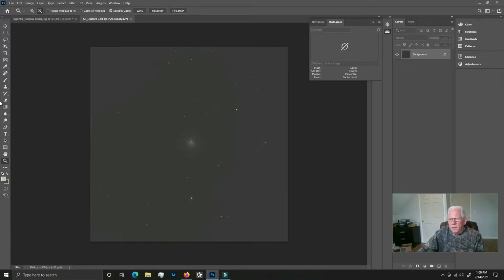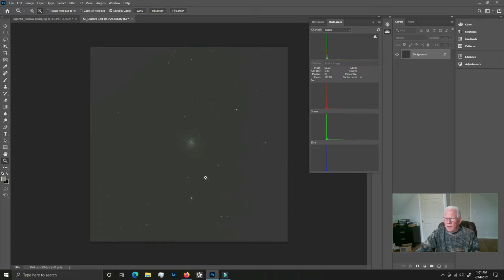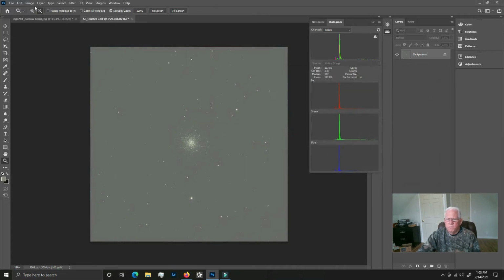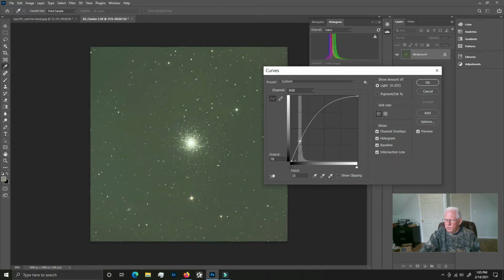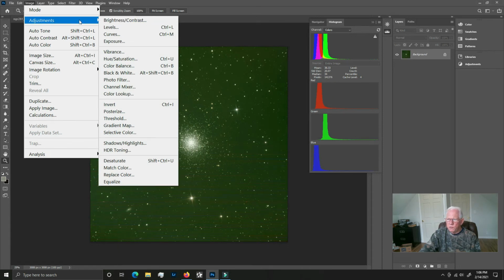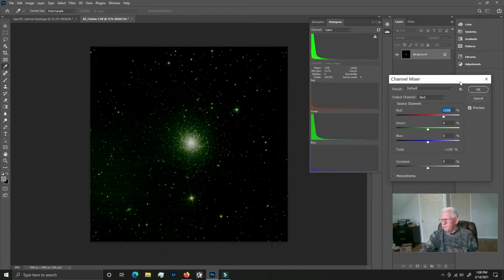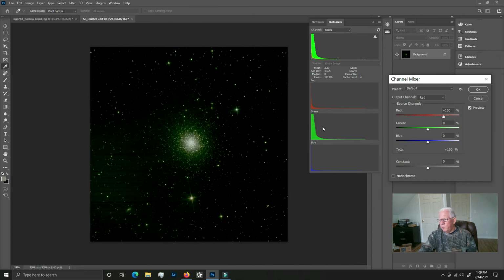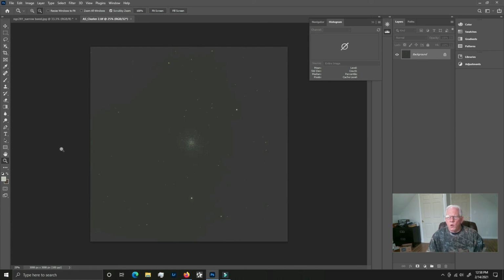Astrophotography Processing For The Beginner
Hello budget Amigo (Don't forget to watch the Bloopers :)
A real basic work flow for the beginner is wanting to process their astrophotograhy image, these few steps will get you stared and excited. In these steps you will learn how to stretch your image, levels to balance, and how to get rid of the green cast if needed. Simple and to the point, as you learn you can add more work flow.
Photoshop 2020
Work Flow Steps
1-image/adjustments/mode/16bit
2-image/adjustments/levels/adjust middle
3-image/adjustments/levels/adjust left slider up
4-image/adjustments/curves adjustment
5-image/adjustments/levels/adjust left slider up
Repeat step 4&5 for desire results
6-image/adjustments /exposure/ adjust down exposure/ gamma adjust up/ offset adjust down
7-file/ save as/ save as file/ jpeg

Image M13, taken with SW130pds
Camera Zwo ASI533MC
Clear Skies